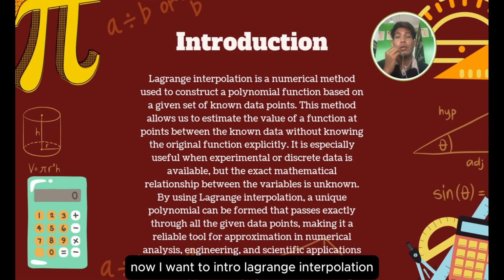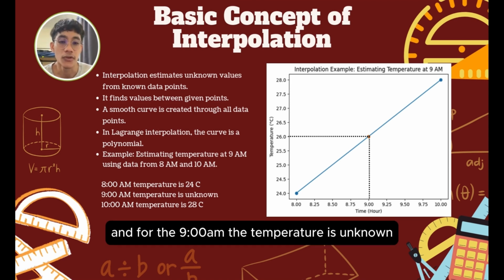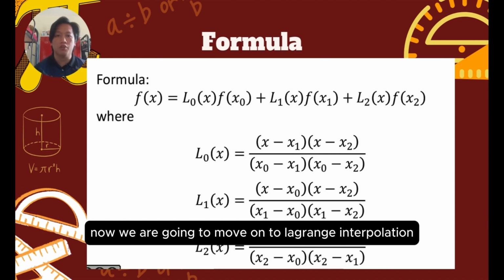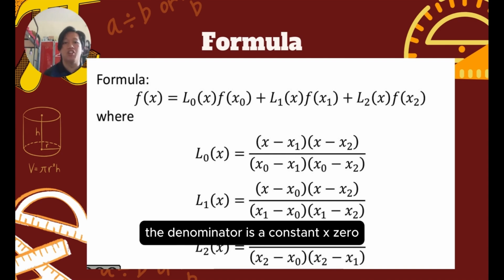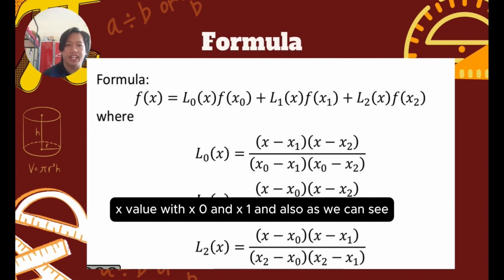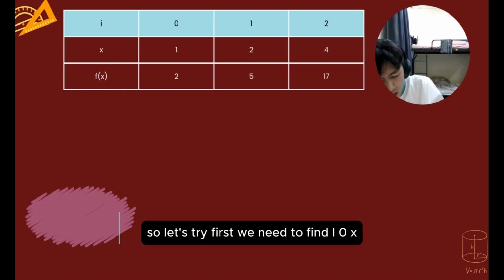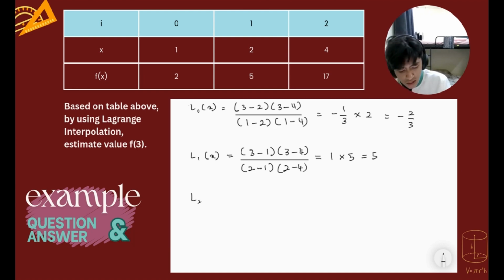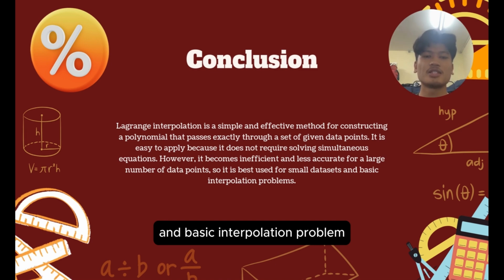Lagrange Interpolation - DEK3033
Presentation : DEK 3033
Lecturer : PROF. MADYA DR. ABU BAKAR BIN IBRAHIM
Semester : A251
Group : B